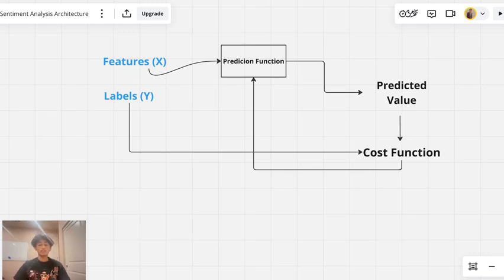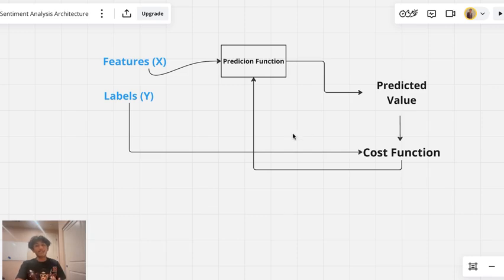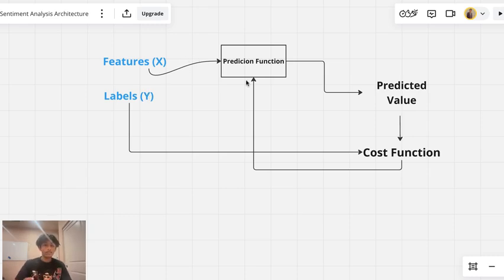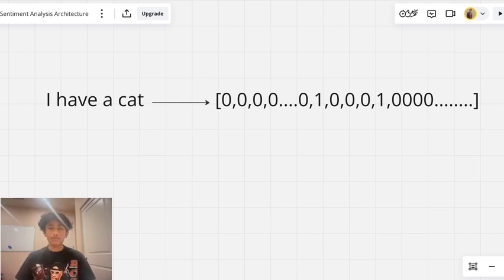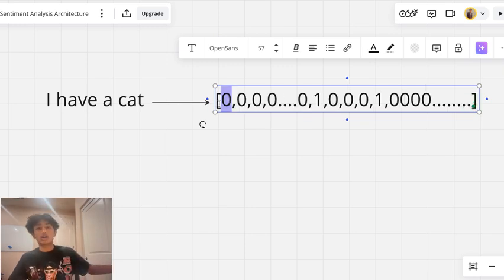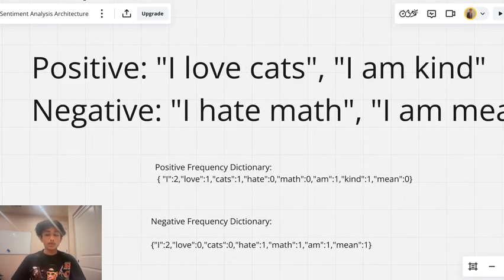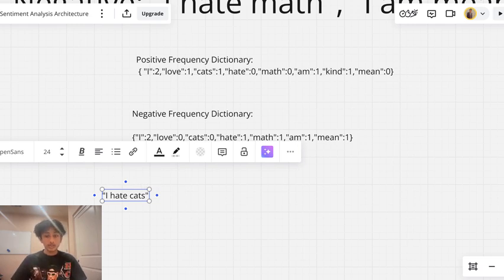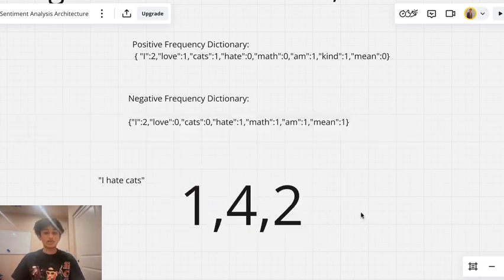Sentiment Analysis with NLP and Logistic Regression